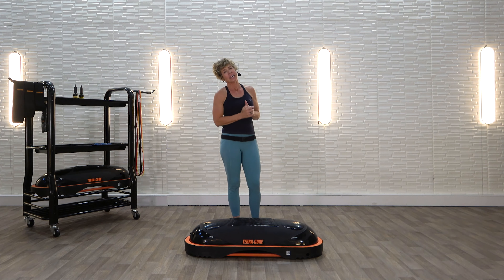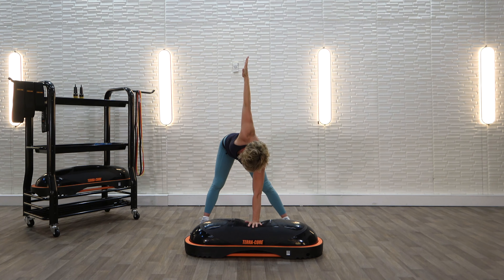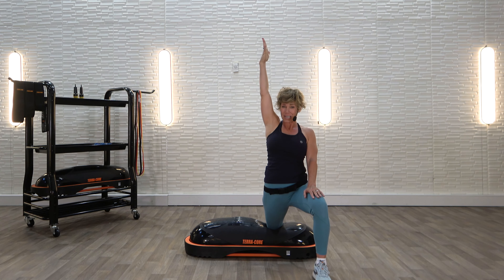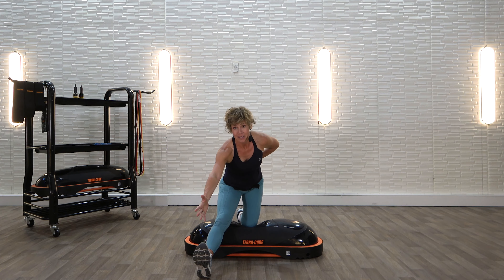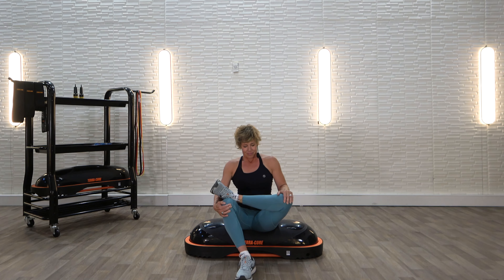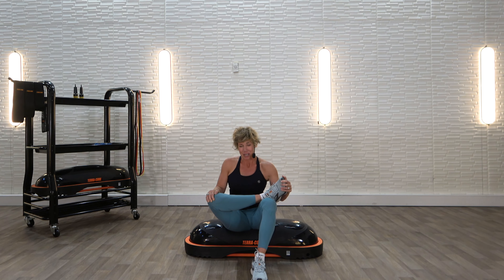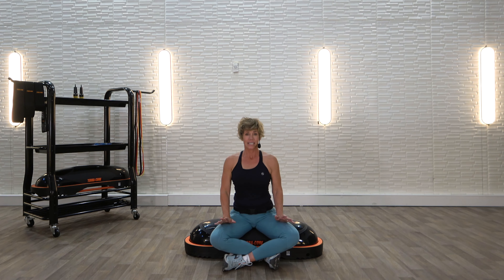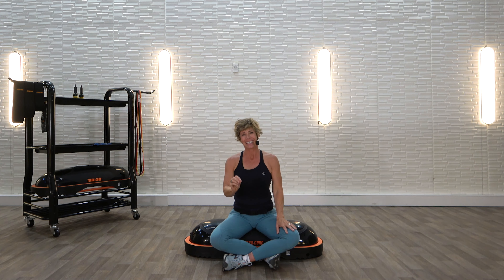ACTIVE AGING STRETCHING (10min) | ALL LEVELS